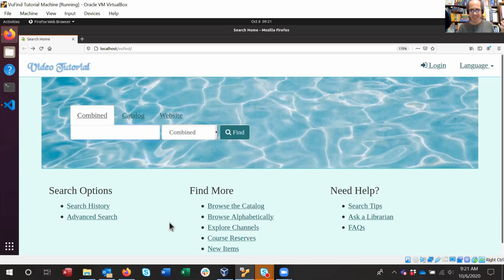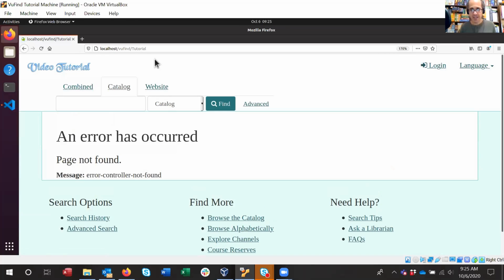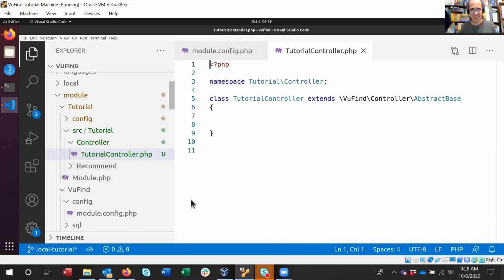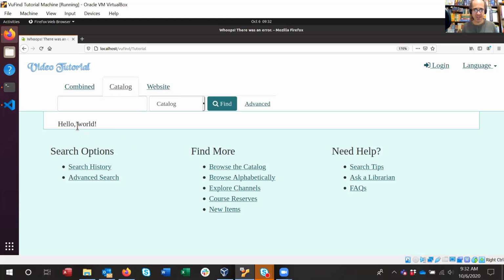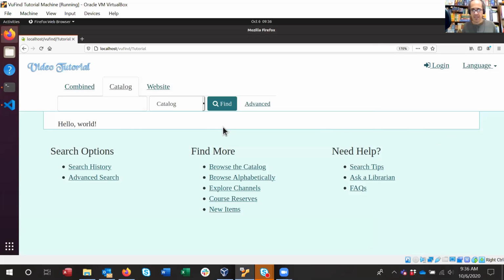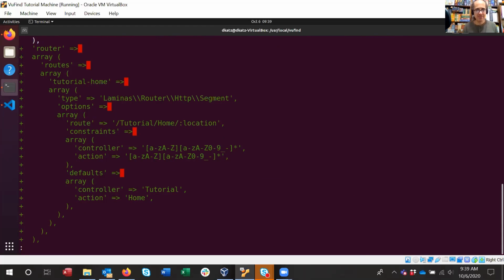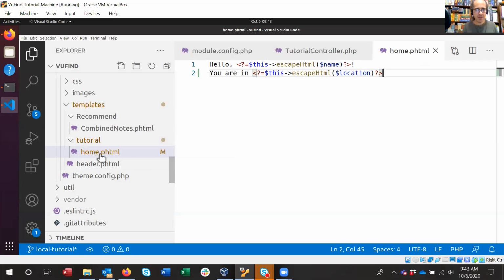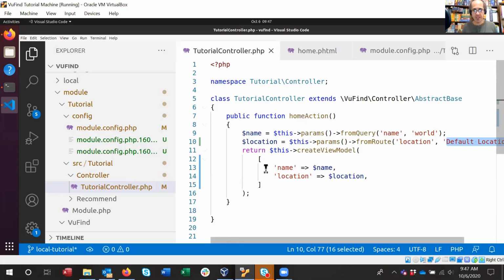VuFind®: Code Generators, Part 2: Creating a Controller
The twelfth VuFind® instructional video discusses VuFind®'s model-view-controller architecture and demonstrates how to use VuFind®'s code generation tools to build a custom controller and customize URL routes.